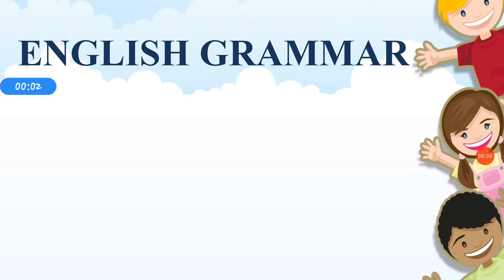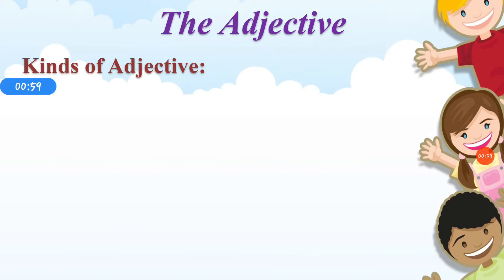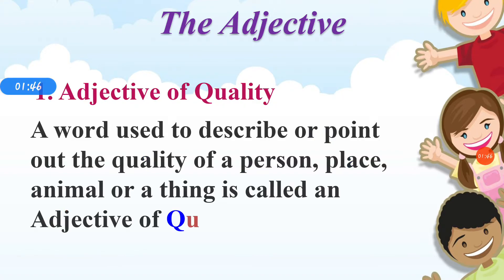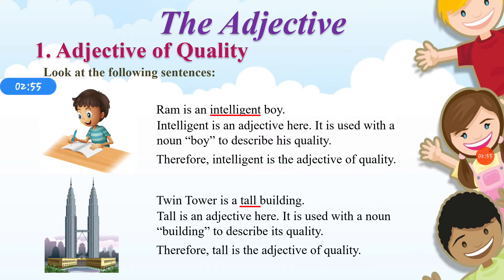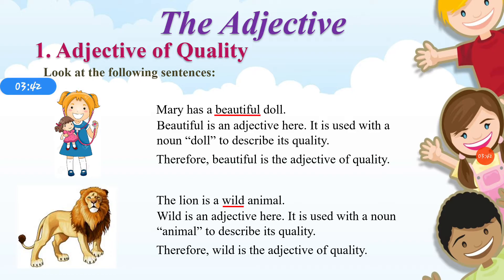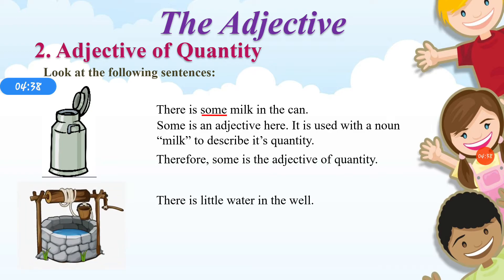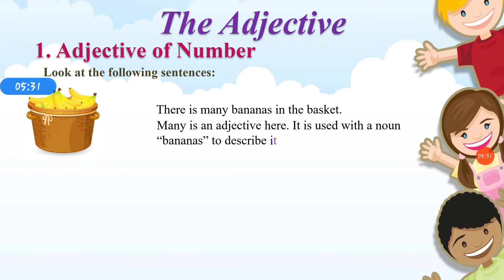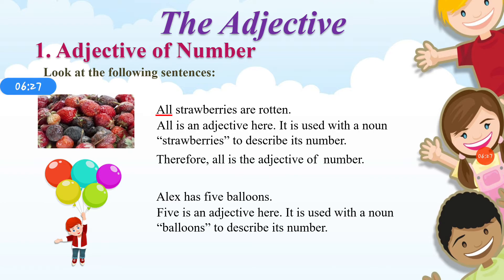Adjective | English Grammar | 4th std| Maharashtra board